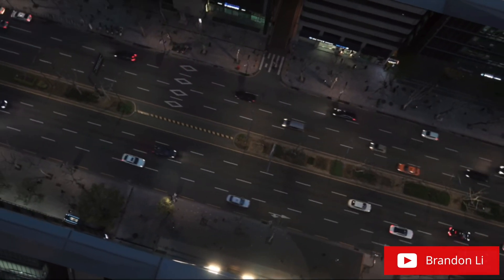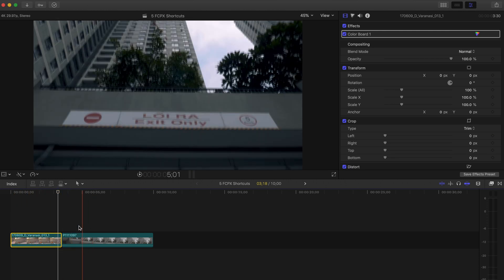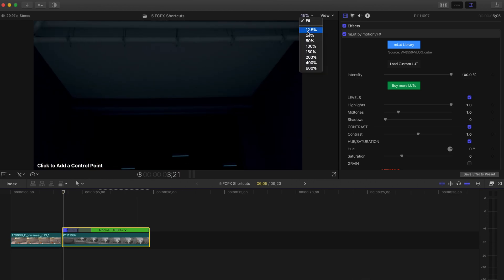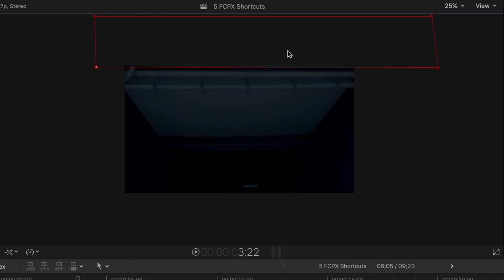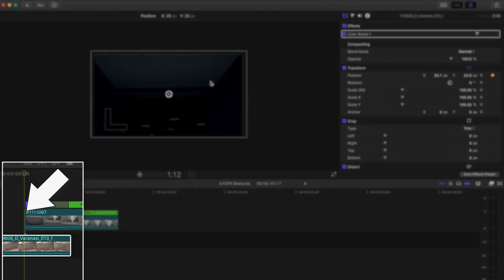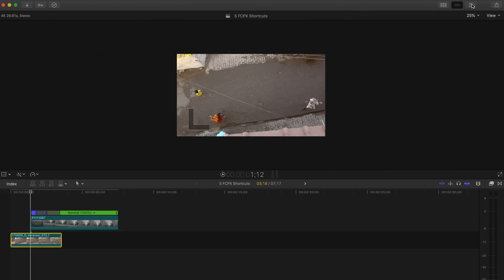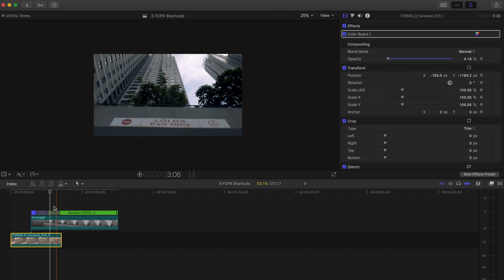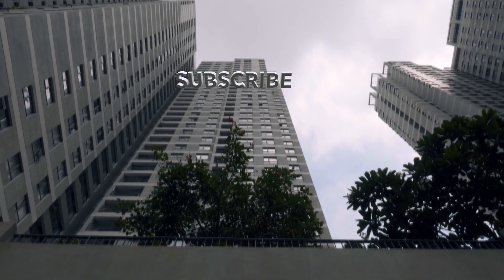EPIC Brandon Li Masking Transition Effect | Seoul Wave | Final Cut Pro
Brandon Li is a straight up wizard with his masking transitions and effects. In his new video, Seoul Wave, he uses this effect multiple times and they help his video flow seamlessly and beautifully. This tutorial aims to help you learn how Brandon creates and edits these transitions.